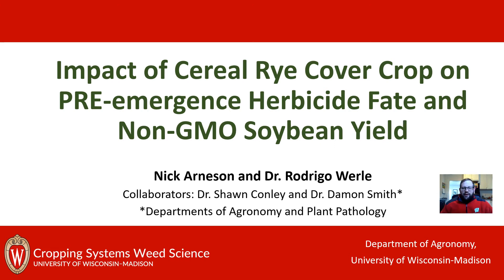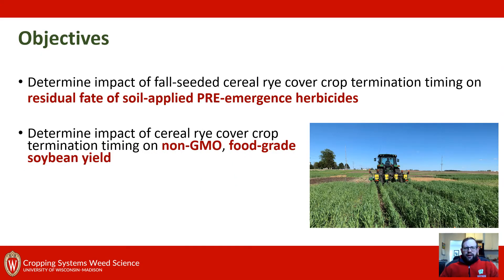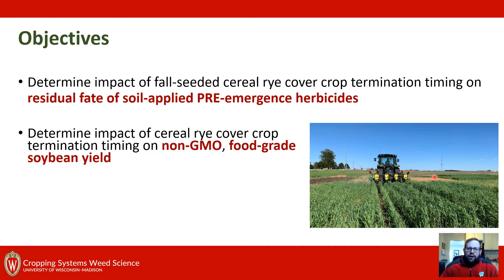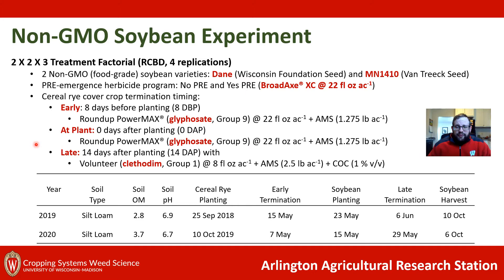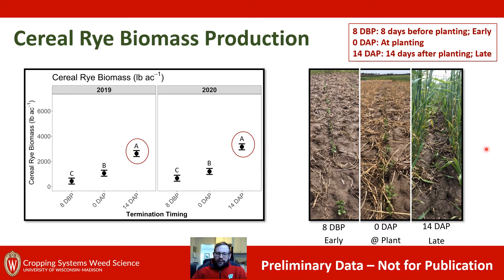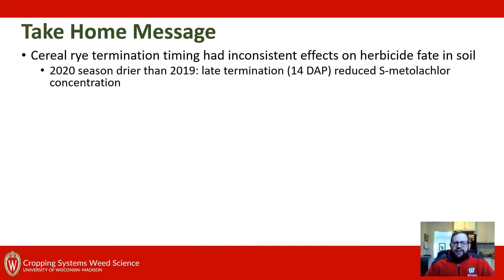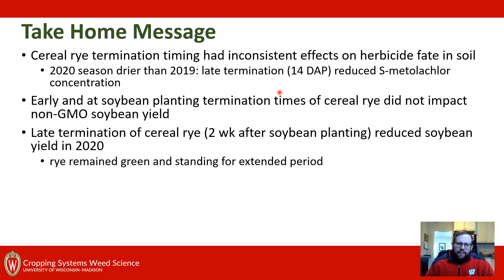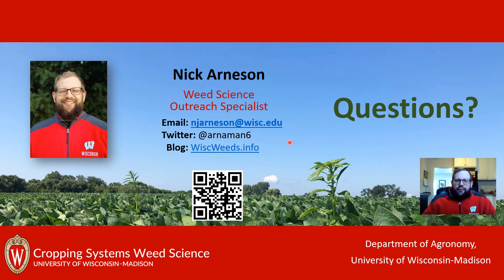Impact of Cereal Rye Cover Crop on Preemergence Herbicide Fate and Non-GMO Soybean Yield in WI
Follow along with Nick Arneson, Weed Science Outreach Specialist in the UW-Madison Cropping Systems Weed Science Program, as he gives a brief overview of research experiments evaluating the value of cereal rye cover crops in non-GMO, food-grade soybean.